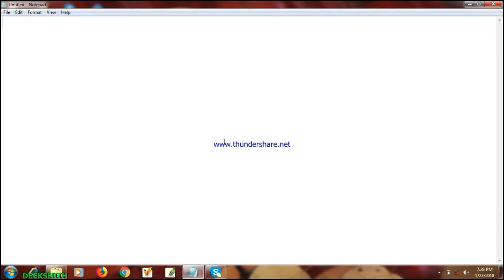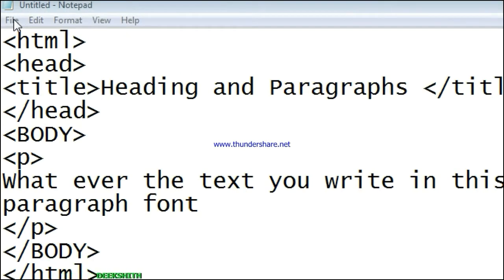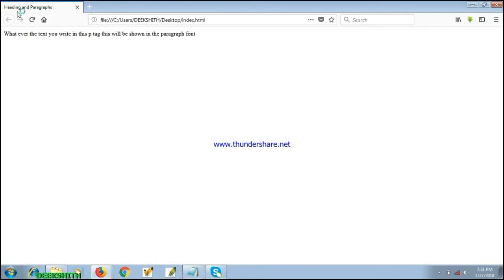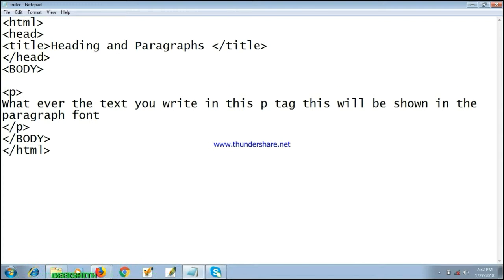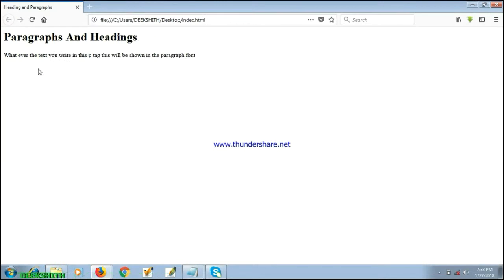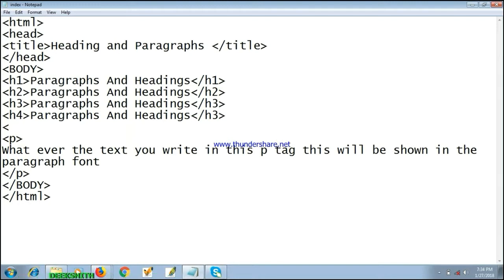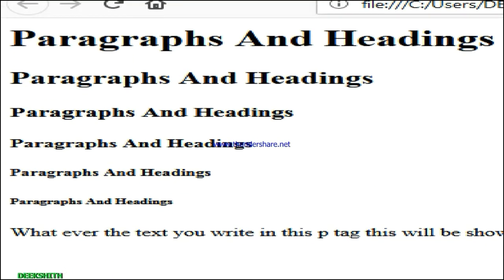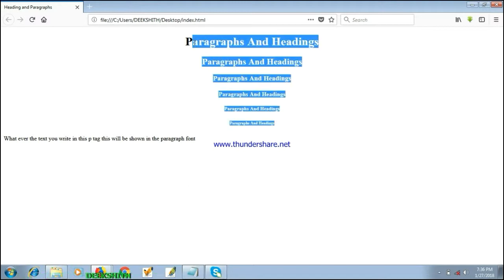HEADING AND PARAGRAPH l HTML l Webpage designing l Tutorial 2 l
This is an easy and best way to design a webpage.